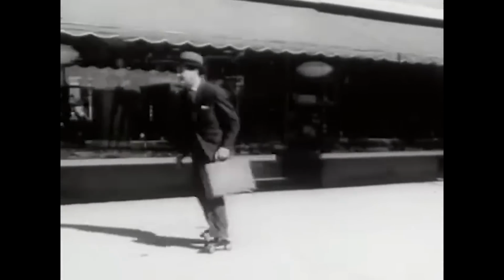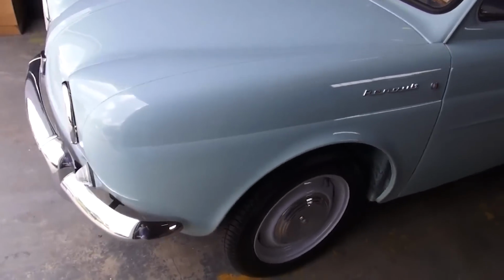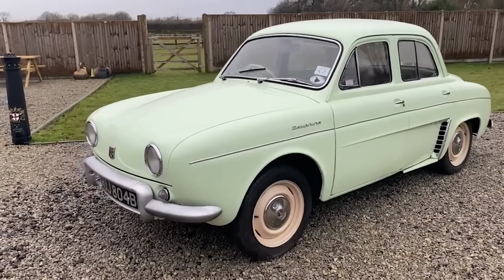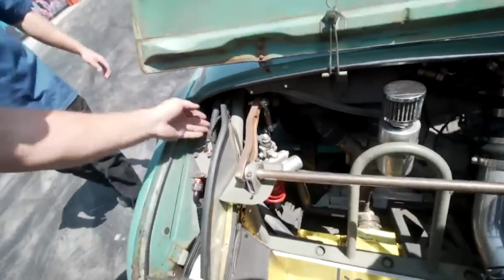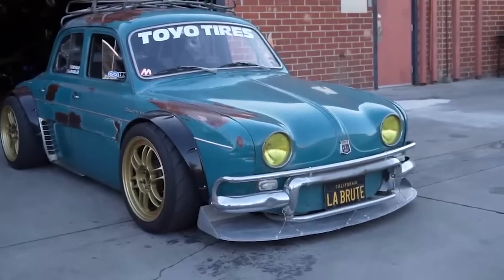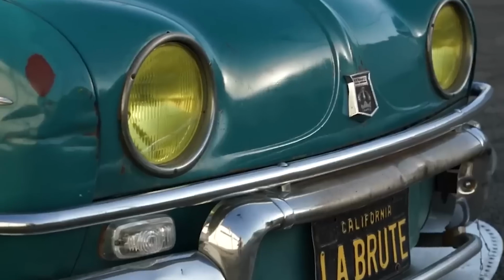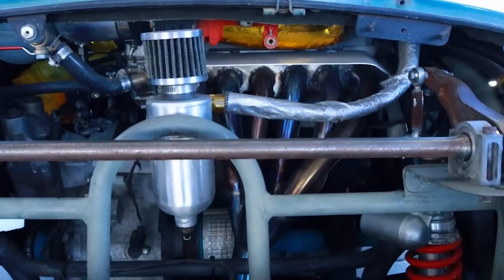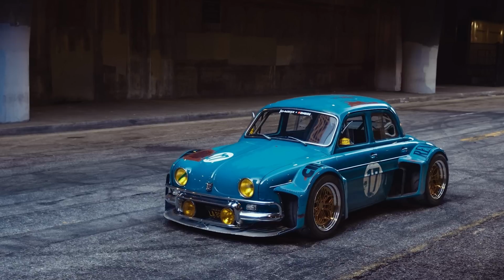The Insane Story of La Brute, a Renault Dauphine Gone Mad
Back in the 1950s, Renault had a simple idea: build a small, cheap, fuel-sipping car for the masses. Something reliable, something practical. Something that wouldn't bankrupt the average post-war French citizen. And so, in 1956, they gave us the Dauphine—a dinky four-door sedan that was, quite literally, France’s answer to the Volkswagen Beetle and the Fiat 500.
Under the tinny, wafer-thin body sat a rear-mounted 845cc four-cylinder engine producing a mighty 30 horsepower. Yes, 30. As in, roughly the power of a modern lawnmower. It had a three-speed manual gearbox that shifted with all the precision of a spoon in a bowl of custard, and its drum brakes were best described as "optional." But it was cheap, efficient, and sold really well—in fact over 2 million units, where sold.
It even made its way across the Atlantic, with nearly 200,000 Americans falling victim to its undeniable charm. Renault, in their infinite optimism, believed it could take on the Volkswagen Beetle in the U.S. market. And, for a while, it did. Then reality struck. Rust problems, shoddy electrics, and performance that could be outpaced by an ambitious jogger meant the Dauphine’s days were numbered. By 1967, Renault had quietly pulled the plug, leaving the little econobox to a life of scrapyards, barn finds, and the occasional enthusiast who enjoys living dangerously.
And that should have been the end of it. But no.
You see sometimes Some cars find their way into the hands of madmen. And that’s exactly what happened here.